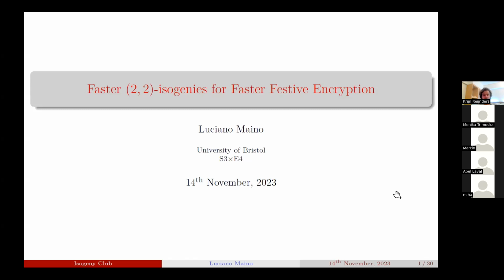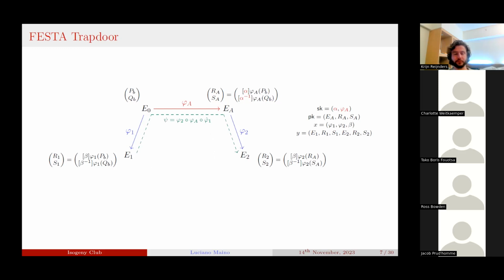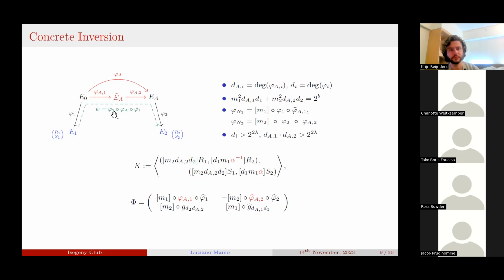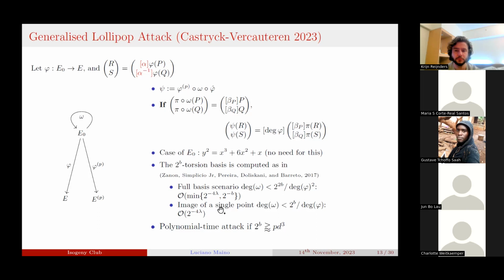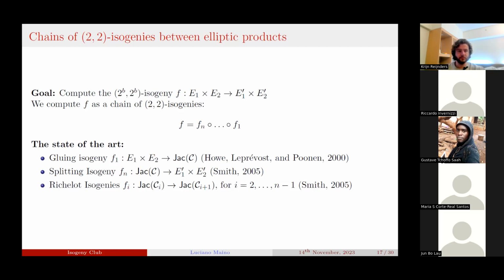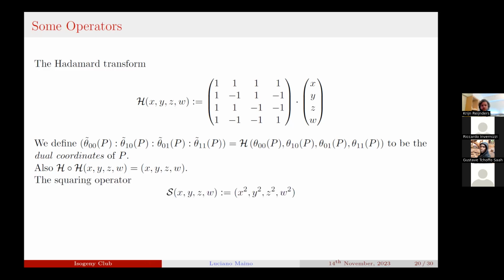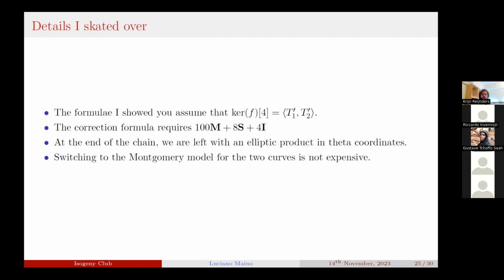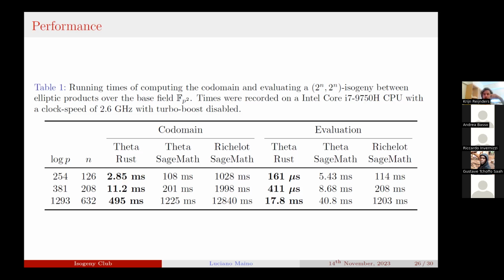The Isogeny Club #3.4 Faster (2,2)-isogenies for Faster Festive Encryption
This is the fourth talk of the third season of The Isogeny Club, given by Luciano Maino.

One of the subroutines underlying some recent isogeny-based cryptosystems is the computation of chains of (2,2)-isogenies between products of elliptic curves. So far, the only method to compute such isogenies relies on ad-hoc methods for the gluing and splitting, and Richelot isogenies for the intermediate steps. Despite being mathematically elegant and having satisfactory performance for cryptanalytic purposes, this method is definitely not efficient enough for constructive applications. Among these constructive applications, we can find FESTA, an efficient isogeny-based public-key encryption protocol based on a constructive application of the SIDH attacks.

In this talk, taking FESTA as a use case, we present new algorithms to compute chains of (2,2)-isogenies between products of elliptic curves in the theta model. Their implementation in the programming language Rust and the computer algebra system SageMath has incredible performance. In SageMath, our implementation achieves a 10 times speed up for the codomain computation and more than 20 times speed up for evaluation time compared to the one in FESTA. The Rust implementation has been written with cryptographic applications in mind and so has been built to run in constant time. For smaller characteristic, the Rust code runs approximately 40 times faster than the same algorithms written in SageMath, and more than 2 times as fast for very large characteristic. Concretely, on an Intel Core i7-9750H CPU with a clock speed of 2.6 GHz with turbo-boost disabled,an isogeny chain of length 208 between elliptic products over Fp2 with a 254-bit characteristic runs in only 2.85 ms.